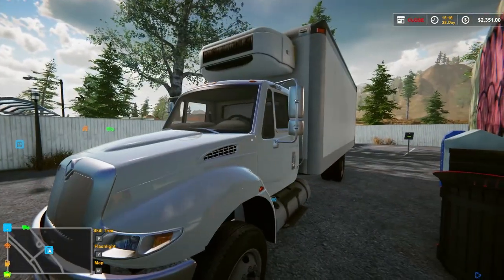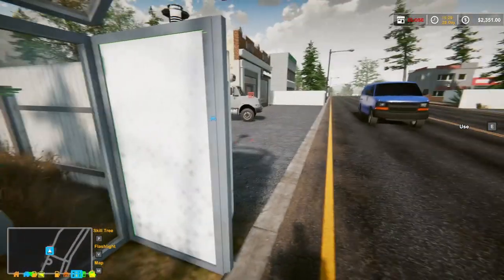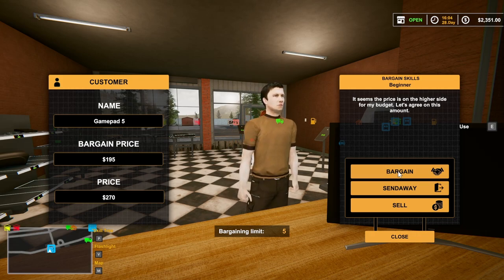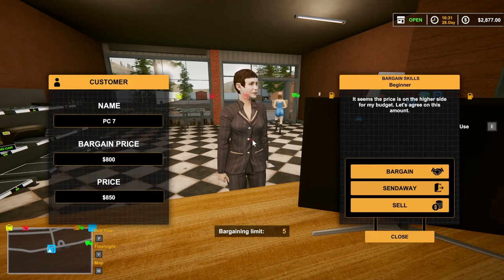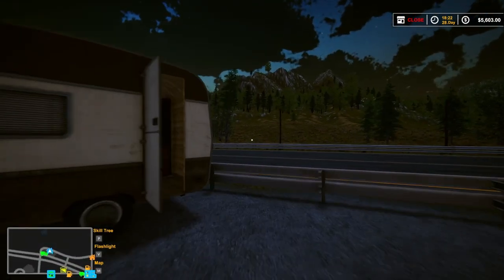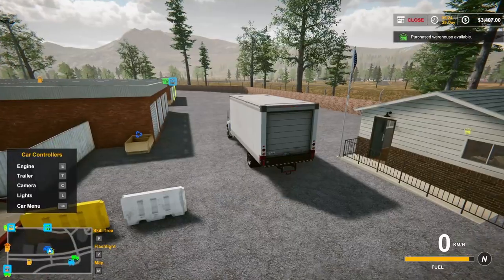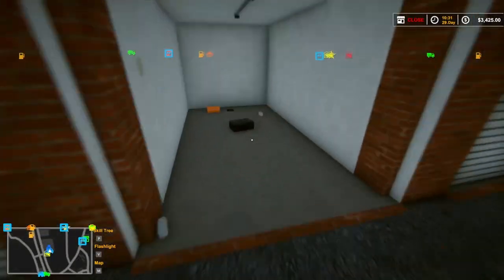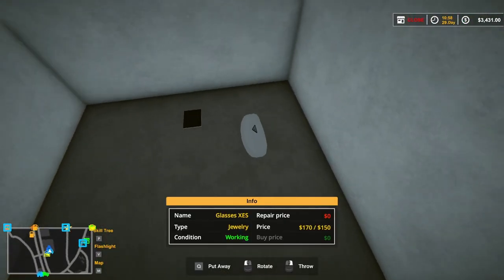Dealer Simulator - Major Update will get me playing again